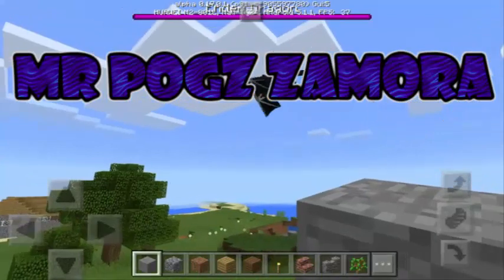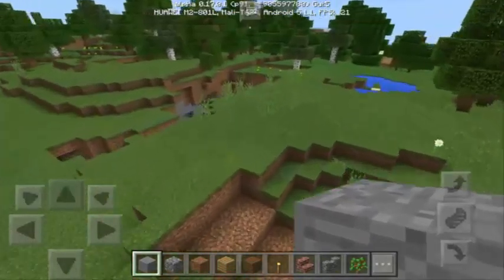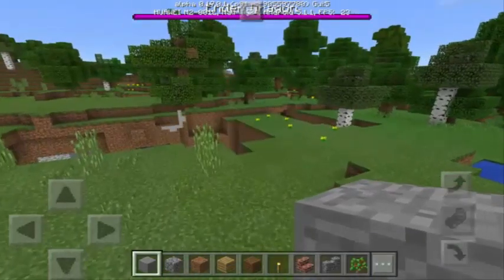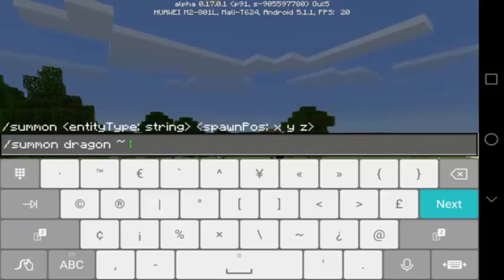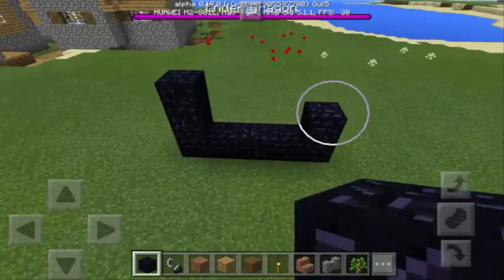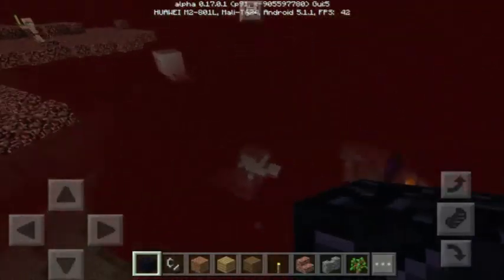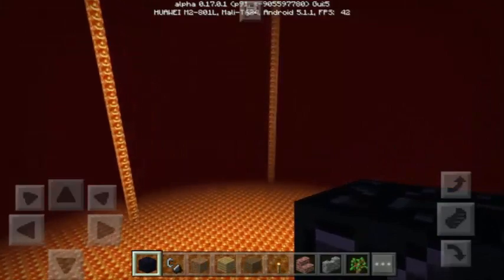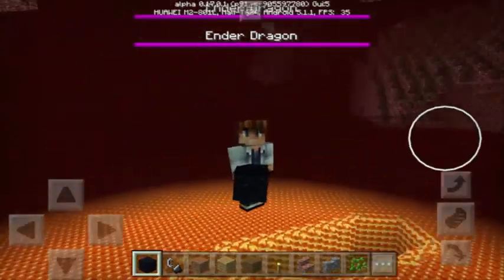HOW TO SPAWN AN ENDER DRAGON | Minecraft PE 0.17.0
HOW TO SPAWN A DOCTOR